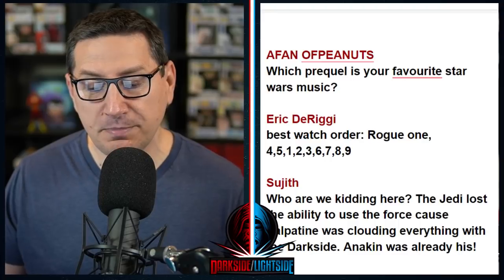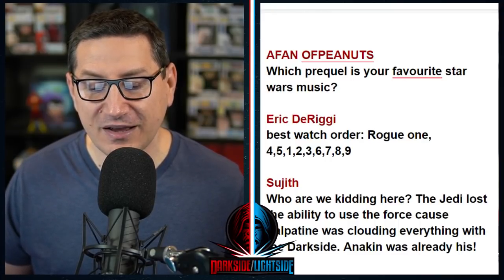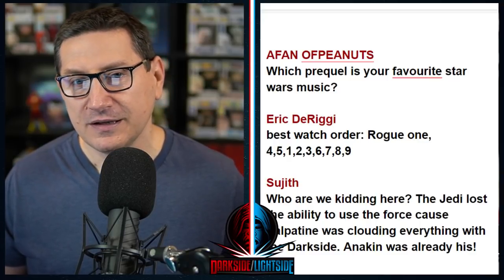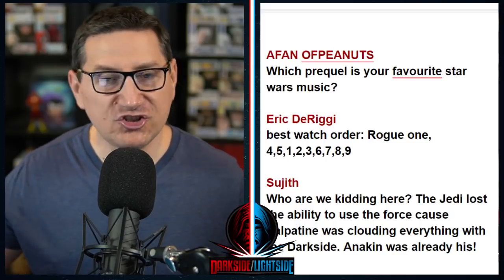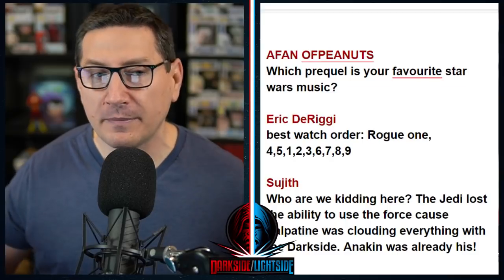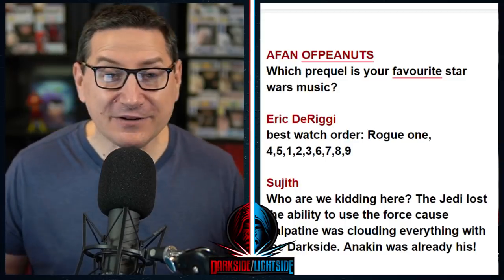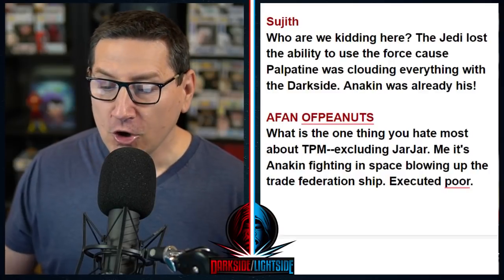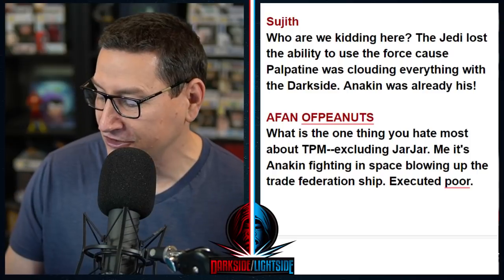Did Palpatine Possess Vader's Helmet - DSLS Companion Video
On this special Companion Video of Dark Side/Light Side, John answered all the remaining questions from the last episode of Dark Side/Light Side.